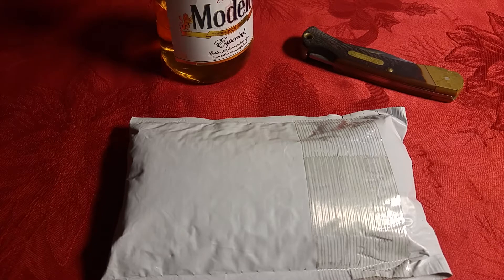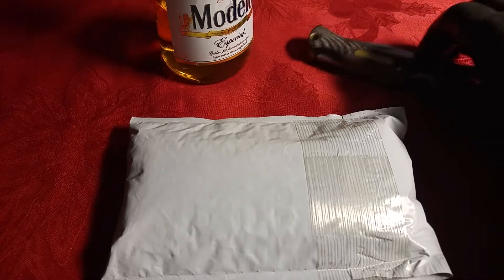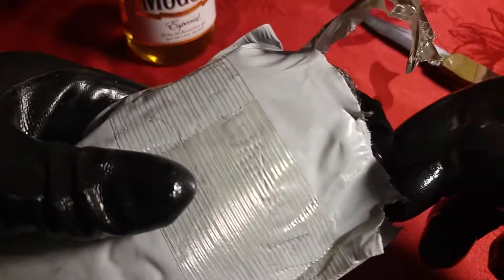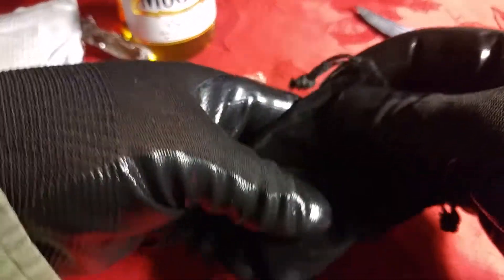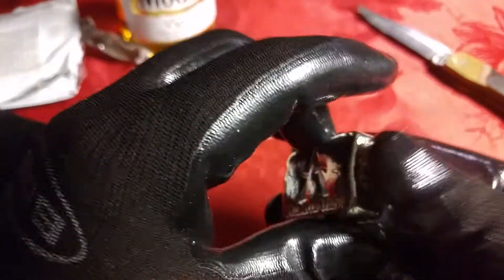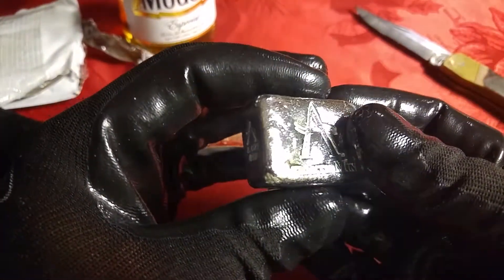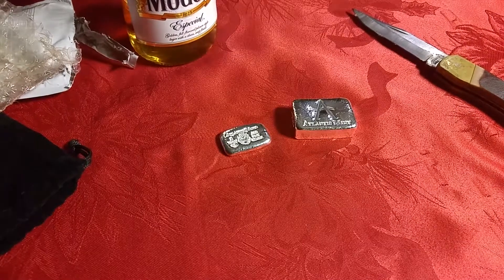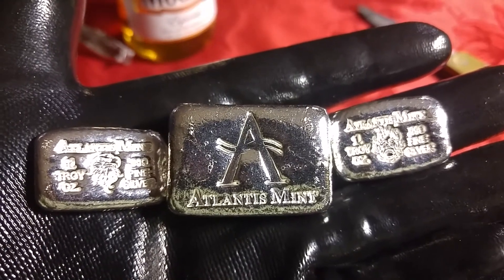Limited Edition - Atlantis Mint HAND POURED bar / Skull and Flame / Eagle!!! +7 ozt.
Atlantis Mint 5 ozt Limited Edition anniversary bar plus two of their 1 once bars. The Skull and Flame & Eagle design